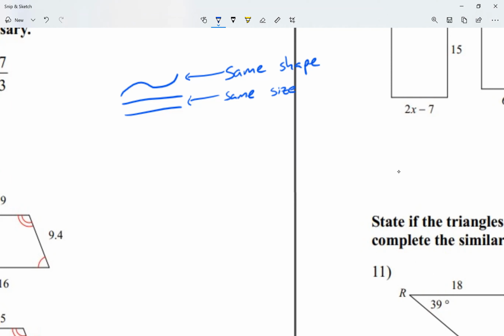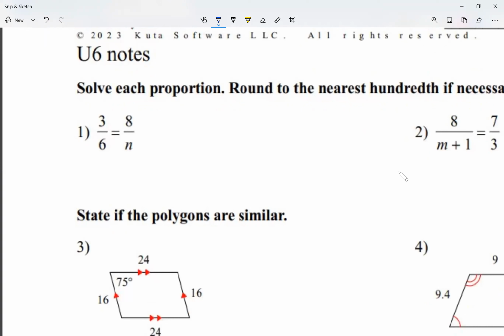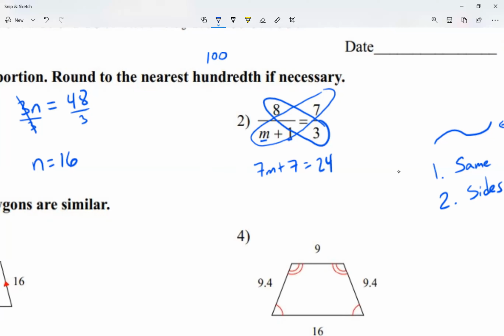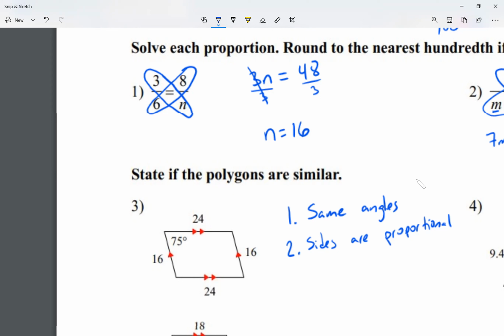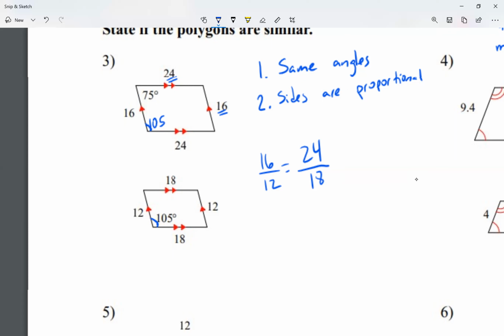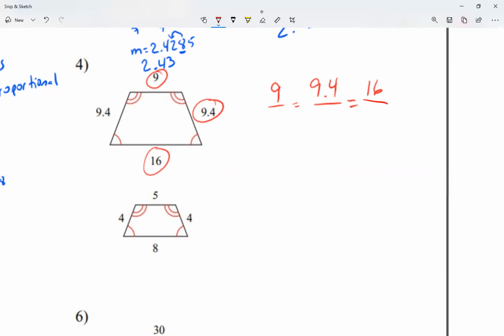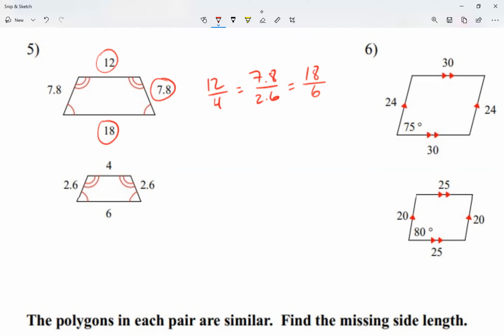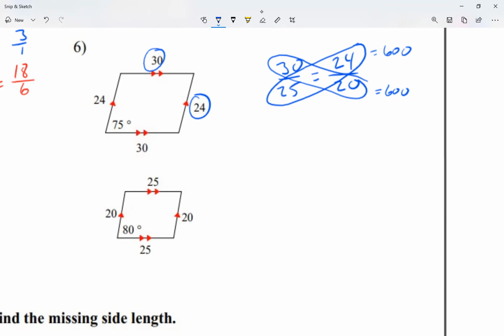Leonzo are polygons similar